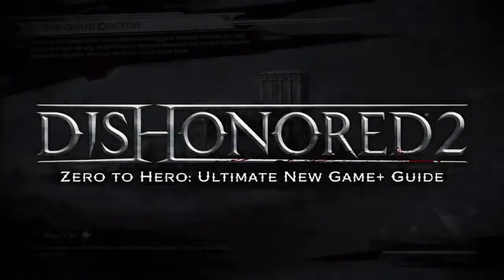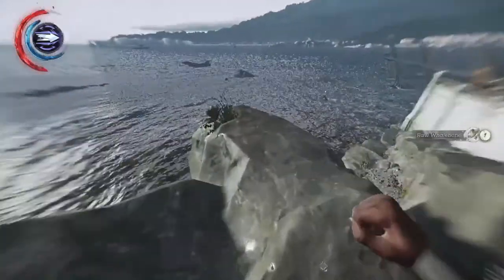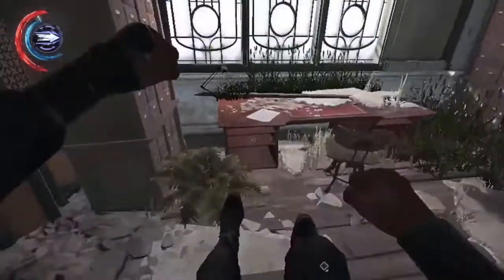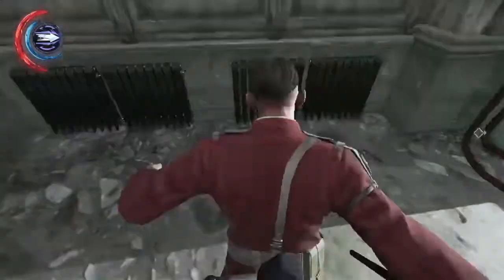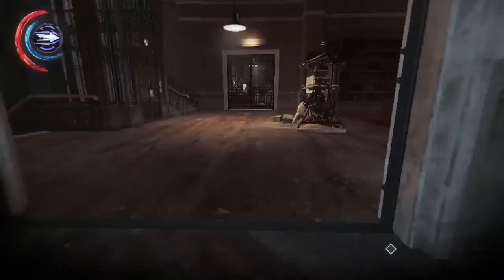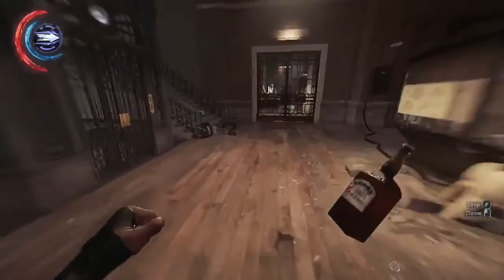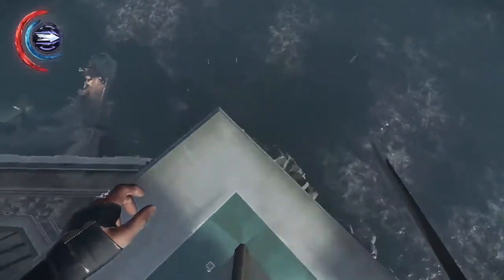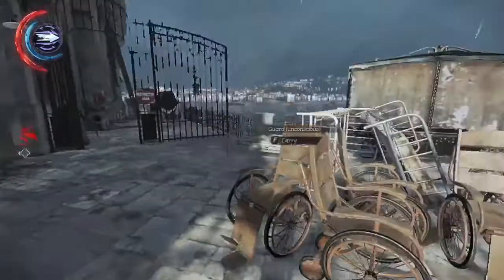Dishonored 2: Zero to Hero Guide - P1 M3 (1/2) - Fearless Fall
Hello everyone! I'm finally back to producing some more installments of the series! This time we are back at the Addermire Institute, collecting items and getting an achievement along the way.